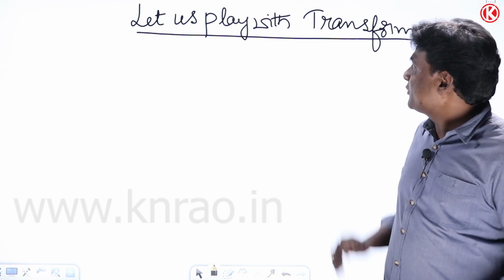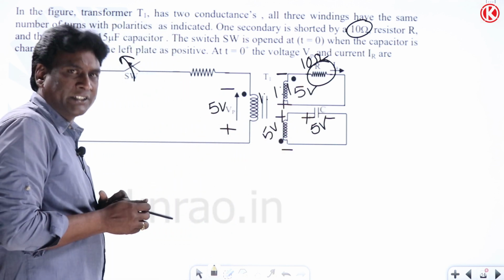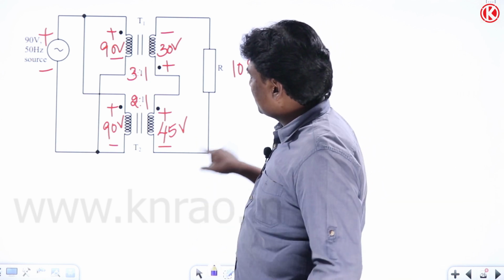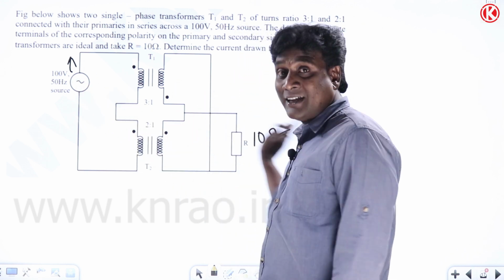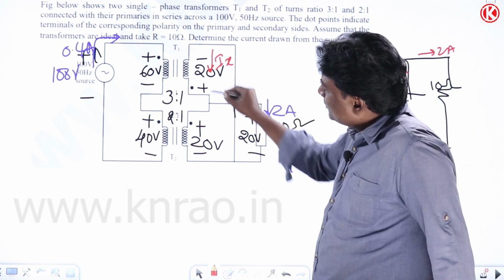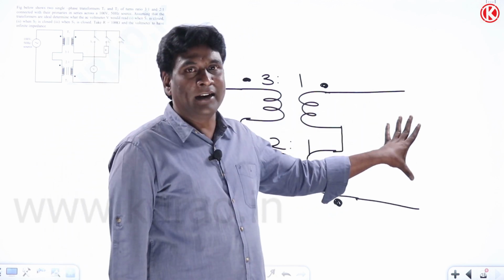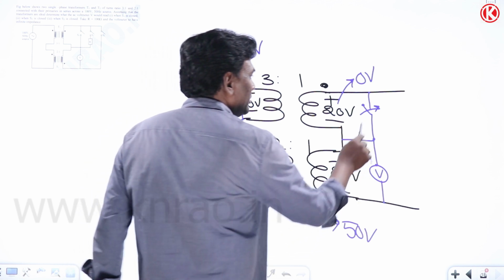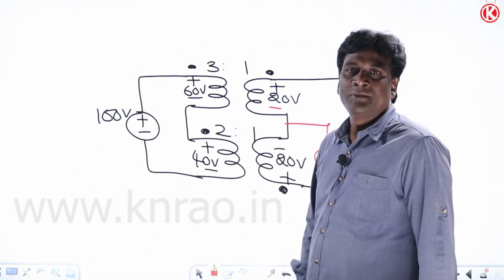Let's Play with Transformers | Electrical Machines Crash Course | Ideal Transformer | GATE Lectures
In this session, KN Rao will be discussing about Ideal Transformer from Electrical Machines. Watch the entire video to learn more about Ideal Transformer which will help you crack GATE & ESE Exams. Let’s Crack It!

Unacademy Subscription Benefits:
1. Learn from your favourite Educator
2. Dedicated DOUBT sessions
3. One Subscription, Unlimited Access
4. Real-time interaction with Educators
5. You can ask doubts in the live class
6. Limited students
7. Download the videos & watch them offline.

Get the GATE & ESE Iconic Advantage:
1. Personal Coach
2. Study Planner & Bi-weekly Reviews
3. Dedicated Doubt Clearing Space
4. Personalized Test Analysis
5. Study Booster Sessions
6. Preparatory Study Material
7. All the Unacademy Subscription Benefits